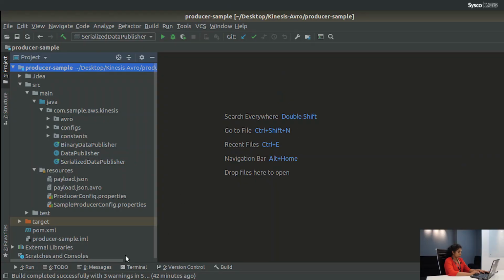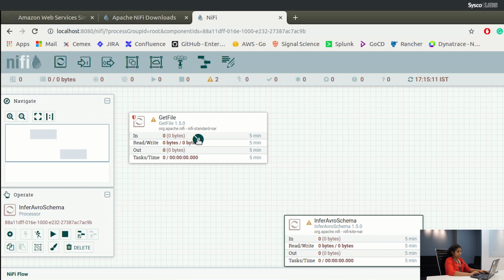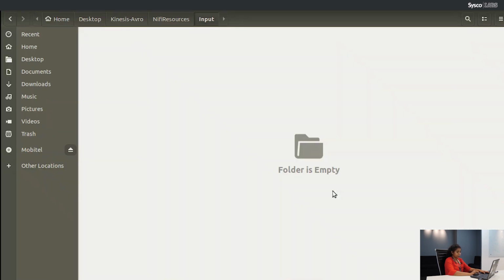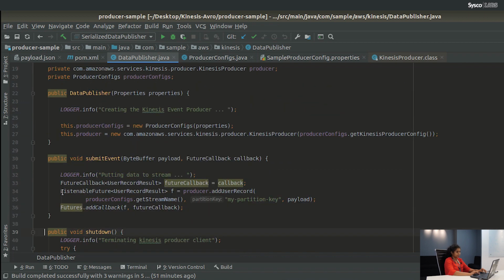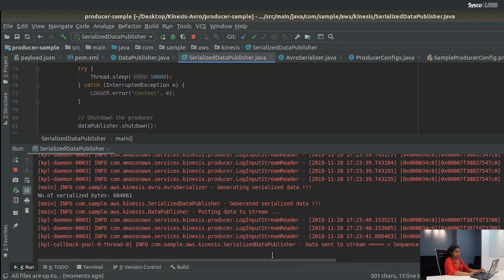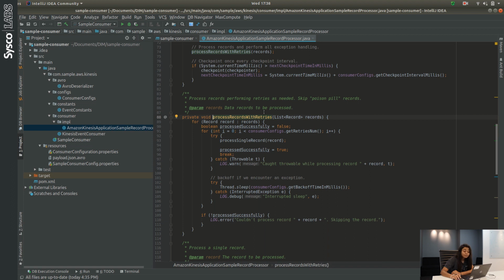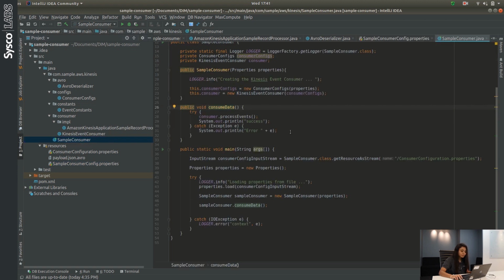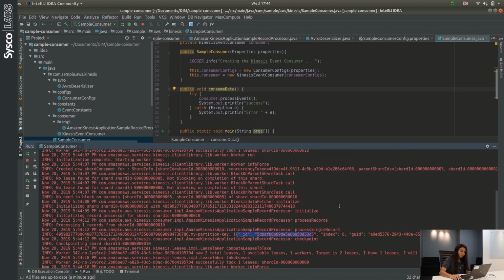Compressing Data in Amazon Kinesis Data Stream with AVRO Data Serialization || Sysco LABS Tutorials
In this Sysco LABS Tutorial, Ashanthi Abeyrathna and Yasasi Abeysinghe teach us how to compress data in Amazon Kinesis Data Streams with Avro Data Serialization.

The tutorial will cover:
What are Amazon Kinesis Data Streams?
Data Serialization/ Avro Data Serialization